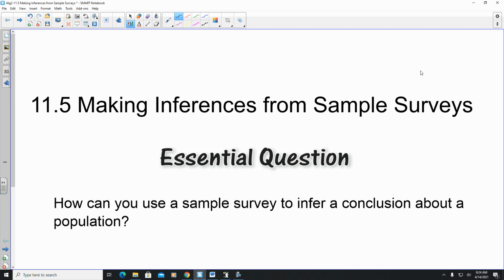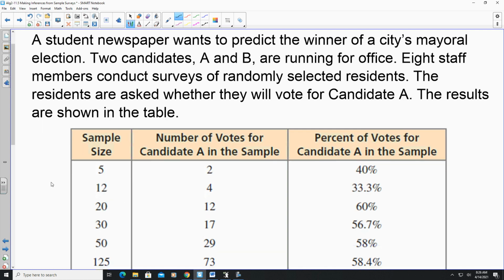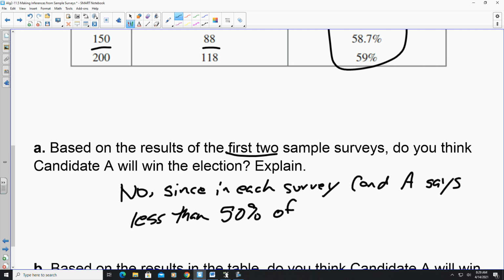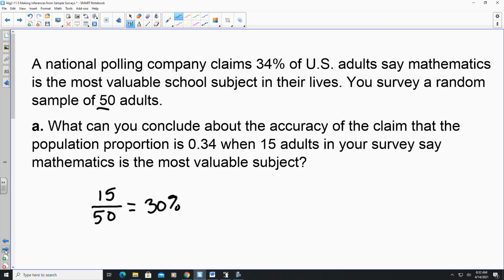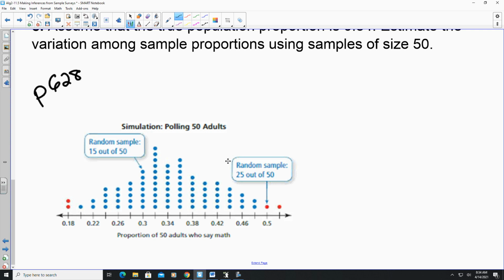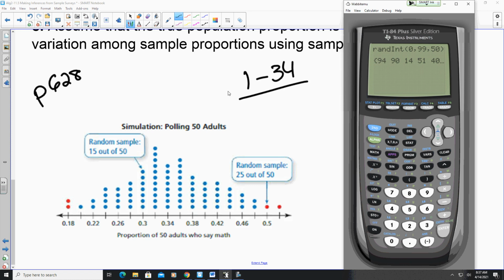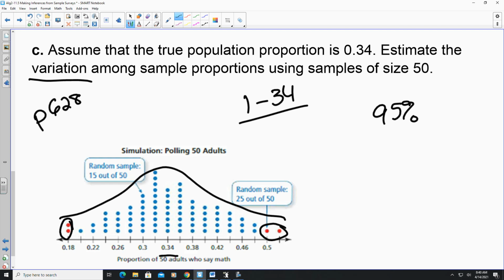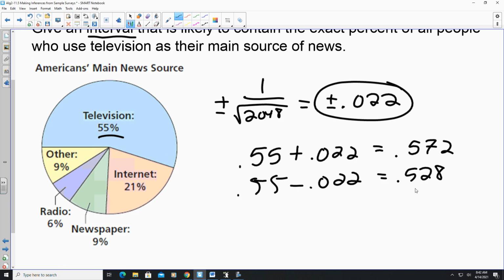11.5 Making Inferences from Sample Surveys